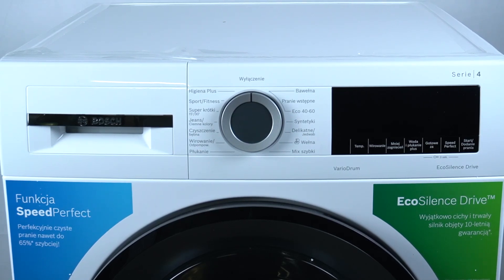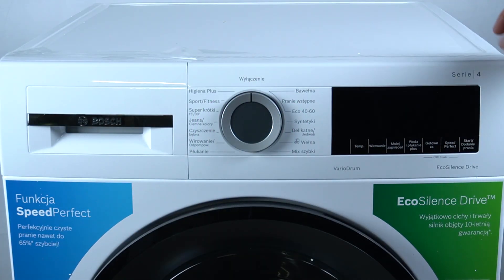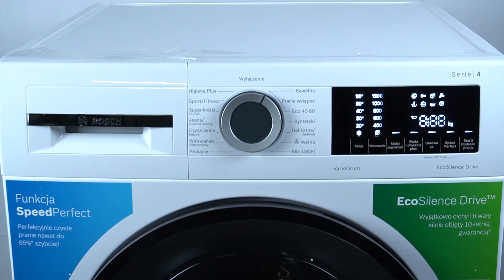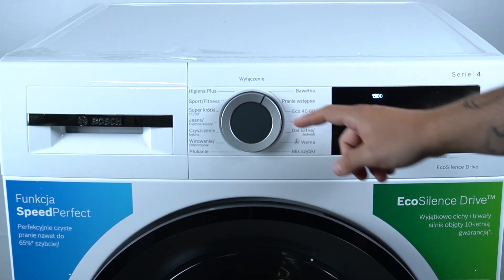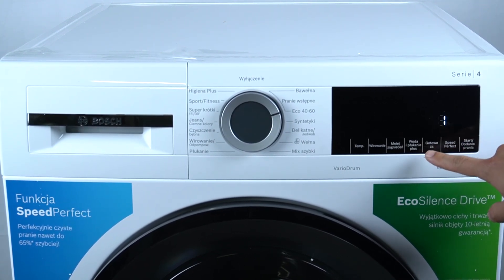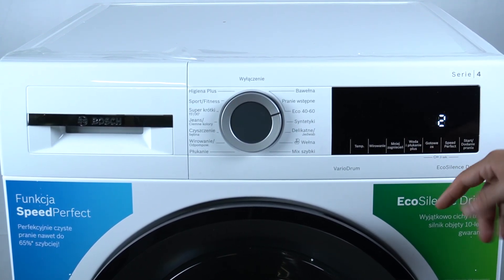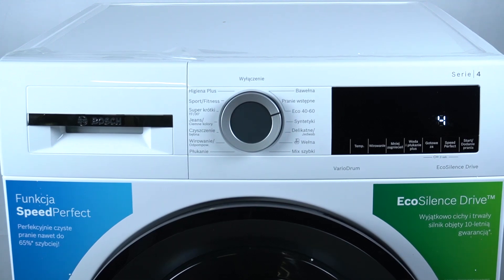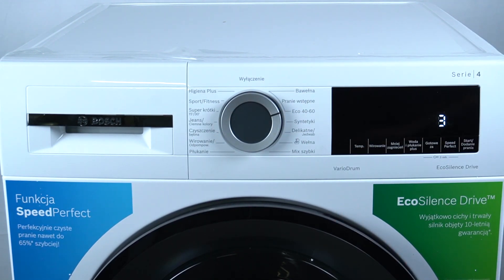Bosch Washing Machine Serie 4 - How to Manage Button Sounds? | Control Button Notifications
Hello everyone! In this video, we’ll show you how to manage and adjust the button sounds on your Bosch Washing Machine Serie 4. Whether you find the sounds too loud or too soft, or you simply want to customize your button notifications, this guide will help you make those adjustments easily.

How to manage button sounds in Bosch Washing Machine Serie 4?
How to adjust button notifications in Bosch Washing Machine Serie 4?
How to control sound settings for buttons in Bosch Washing Machine Serie 4?